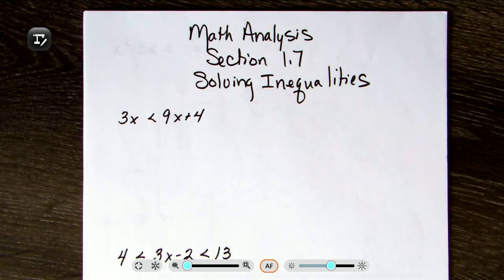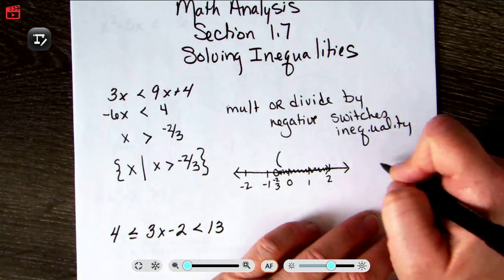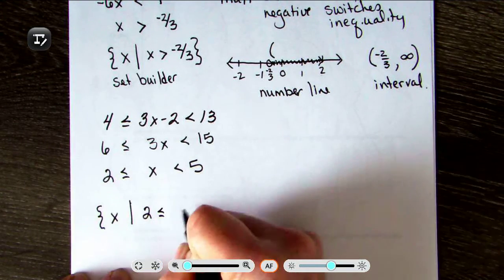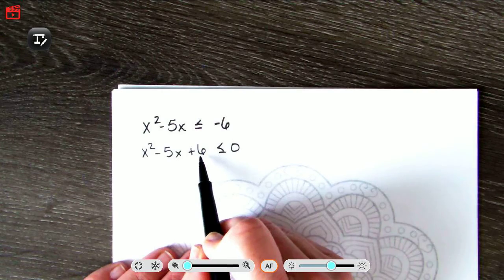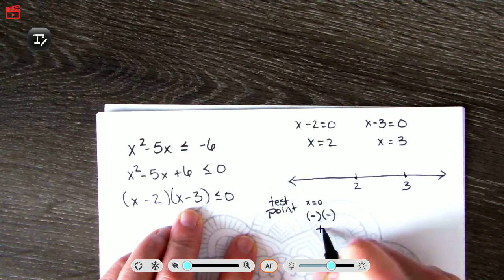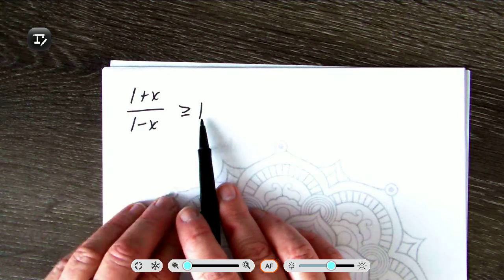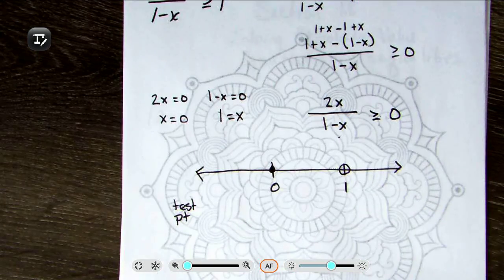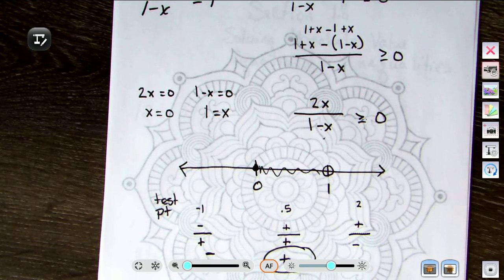Math Analysis 1 7 Solving Inequalities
This video solves some inequalities. This topic will be discussed in future chapters in more detail.